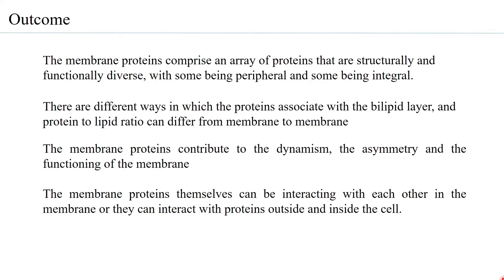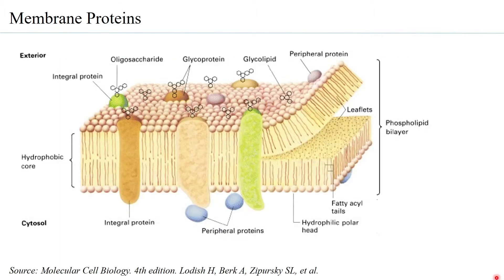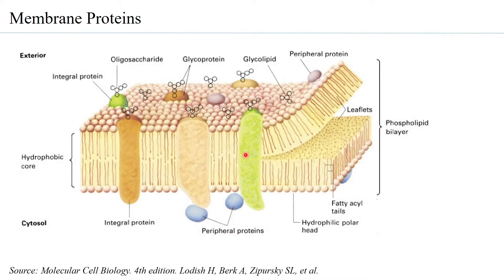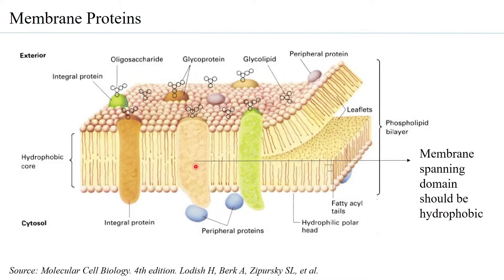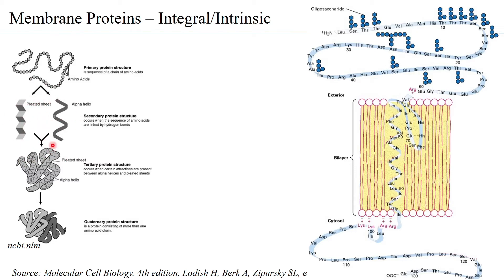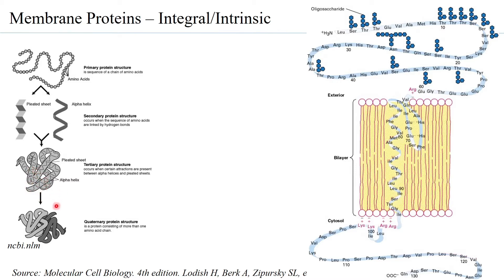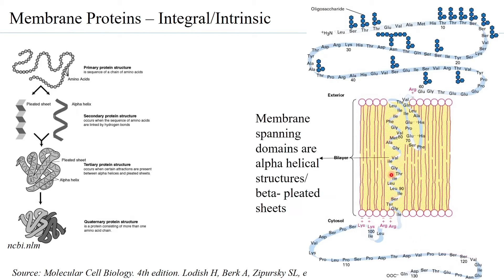Membrane Structure: Membrane Proteins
Membrane proteins can be embedded in the bilipid layer, span the bilipid layer as well as be present peripherally. They contribute to the dynamism and functioning of the membranes. This session gives an overview of their structure and functions.